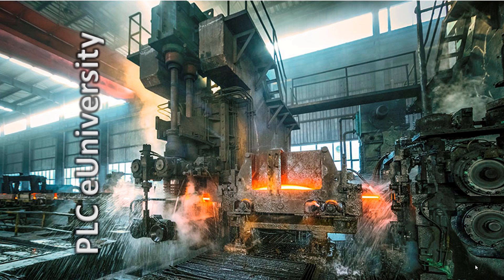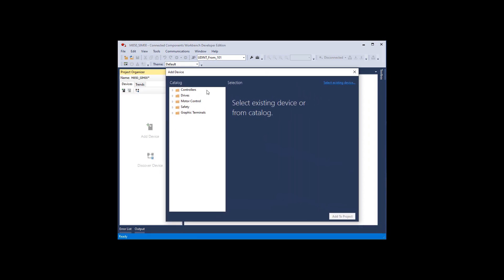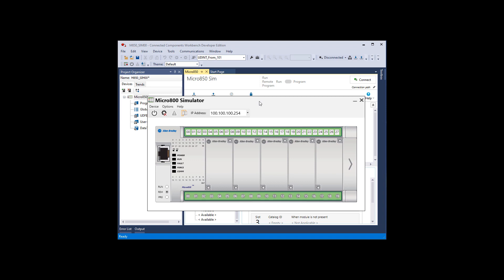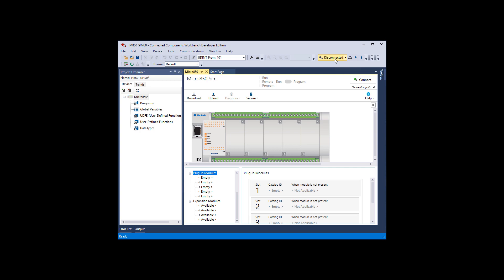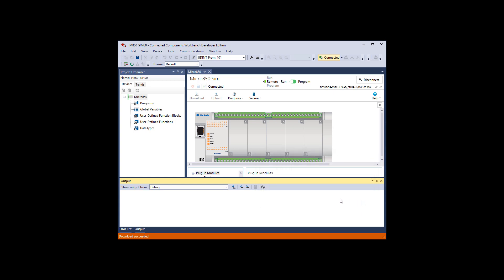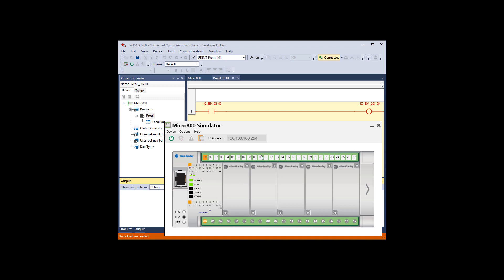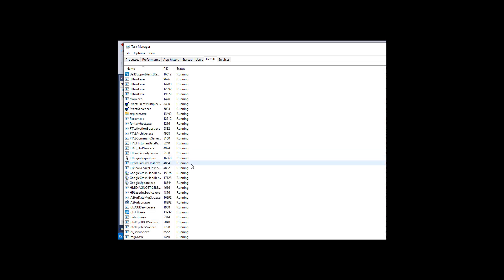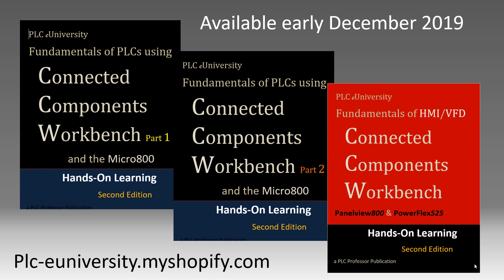CCW Micro800 Simulator - Creating, Using and Watchdog Timer Fault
This video replaced an earlier upload that could not be edited (resolution) correctly, my apologies to my subscribers. The resolution of the bulk of the video is still not correct, my sincere apologies.
It is from our new set of CCW manuals and takes you through the step by step and creating a project with the 2080-LC50-48QWB-SIM controller, adding a rung of logic and monitoring the functionality. It includes steps to reduce faulting with a watchdog timer fault. This faulting will get corrected by Rockwell and I will re-record the video with the improvements...thank for your patronage.